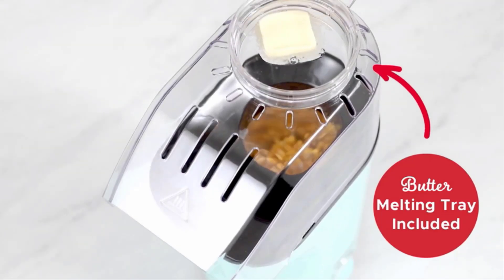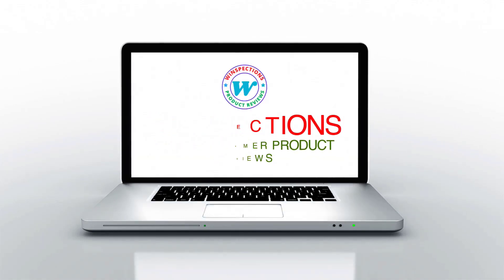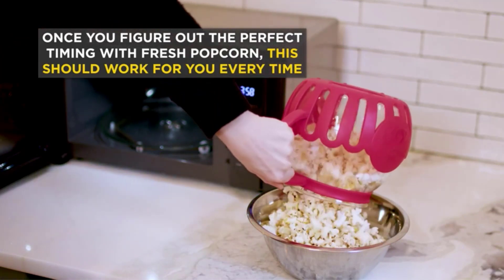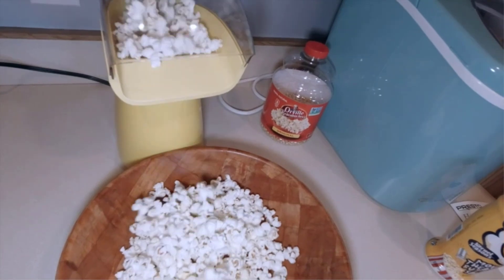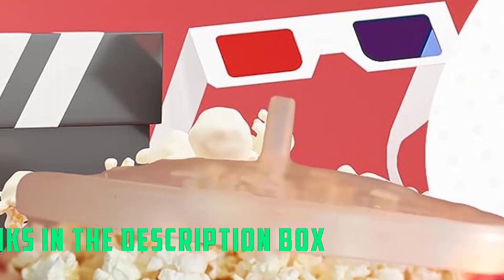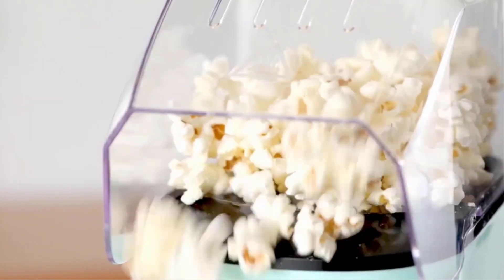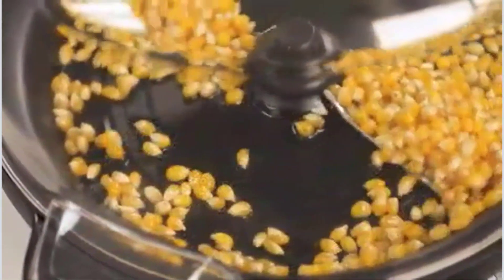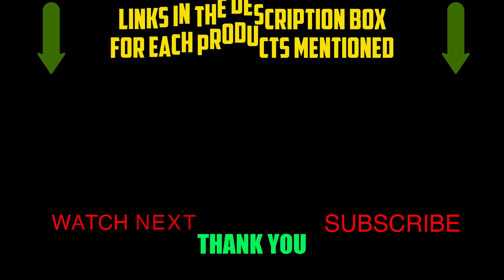Popcorn Paradise: Exploring the Best Popcorn Makers for Movie Night Magic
✅ My Picks ✅1.Ecolution Patented Micro-Pop Microwave (Amazon)
✅ Best Value ✅2.Presto Poplite 04820 Popper (Amazon)
✅ For Beginners ✅3.The Original Salbree Microwave Popcorn Popper (Amazon)
✅ Premium ✅4.DASH Hot Air Popcorn Popper Maker (Amazon)
✅ Trending ✅5.West Bend Stir Crazy Popcorn Machine (Amazon)

🍿 Ready to elevate your movie nights with the perfect popcorn? In this video, we dive into the world of popcorn makers and unveil the top options for your ultimate popcorn-popping experience. Whether you're a film buff, a family entertainer, or someone who loves a crunchy snack, choosing the right popcorn maker is essential for fluffy, buttery, and delightful popcorn at home.

🎥 Dive into the features, popping power, and convenience that make the best popcorn makers stand out. From compact and easy-to-use models for quick movie nights to high-capacity machines for hosting parties, we've got your popcorn needs covered. Say goodbye to microwave popcorn and hello to the irresistible aroma of freshly popped corn.

🍿 Our expert recommendations will guide you in finding the perfect popcorn maker to match your movie night style and snack preferences. We'll showcase the top-rated makers, emphasizing their popping performance, ease of use, and creative popcorn recipes. Pop with confidence and enjoy the cinema experience in the comfort of your home.

🔥 Join us as we unveil the secrets to selecting the best popcorn makers to make your movie nights more enjoyable and flavorful. It's time to pop, season, and savor the magic of cinema in your living room!

Elevate your movie nights with the best popcorn makers available on the market!